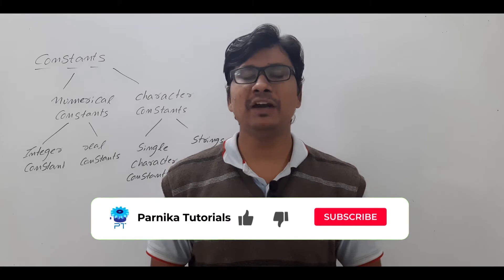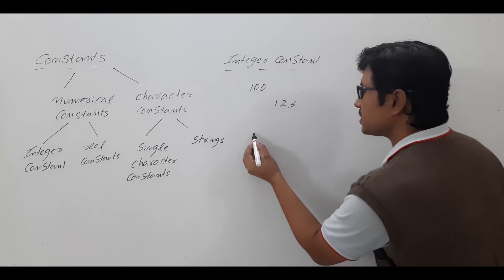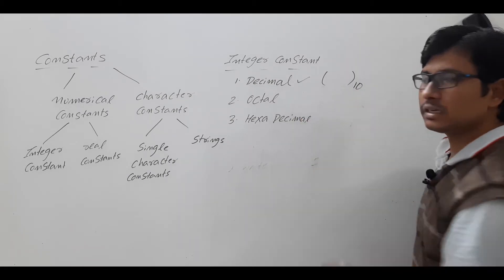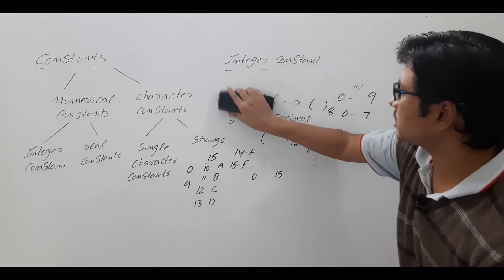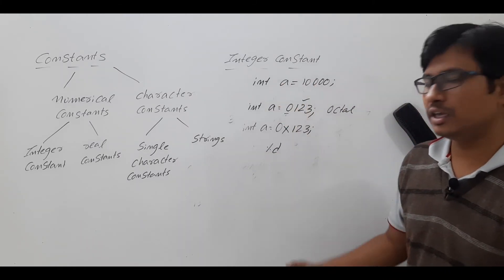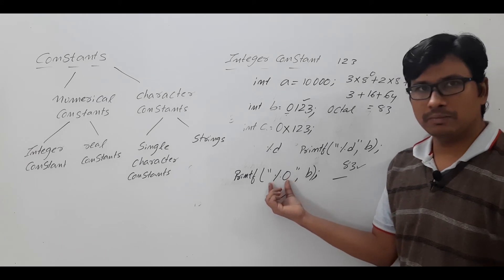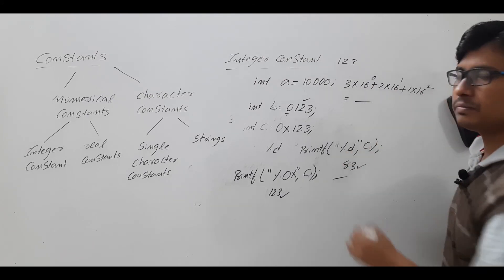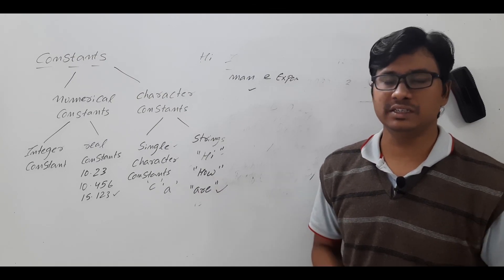L 12: CONSTANTS IN C | INTEGER CONSTANTS | REAL CONSTANTS | CHARACTER CONSTANTS | GATE CSE LECTURES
In this video, I have discussed about constants in C such as integer constants, real constants and character constants.
Types of constants 0:50
Integer constants 1:20
Types of integer constants 3:59
Real constants 12:45
Character constants 13:36